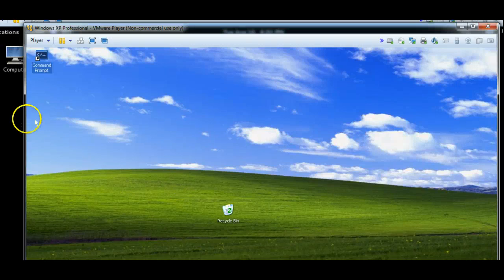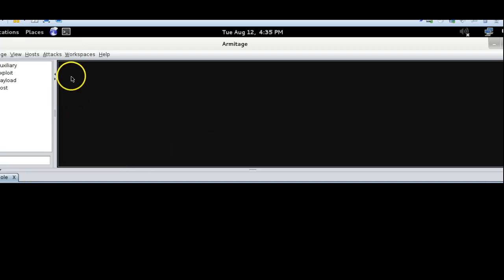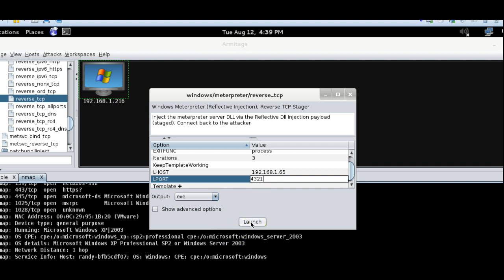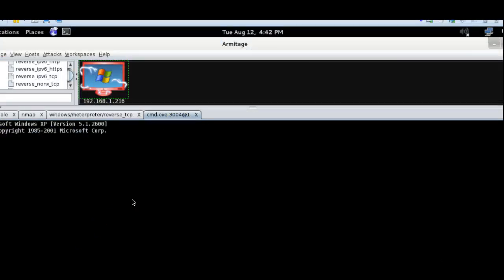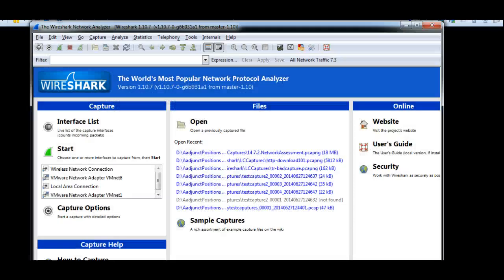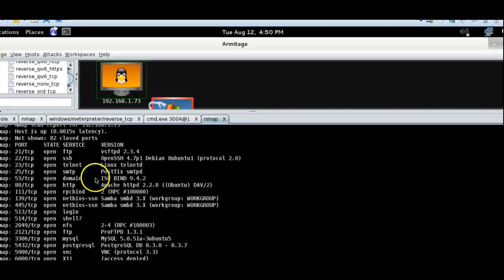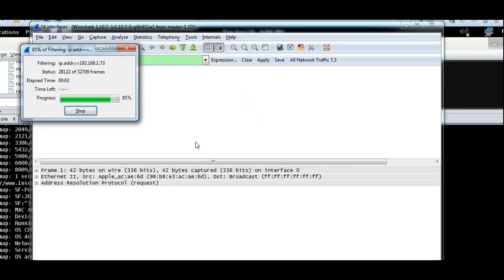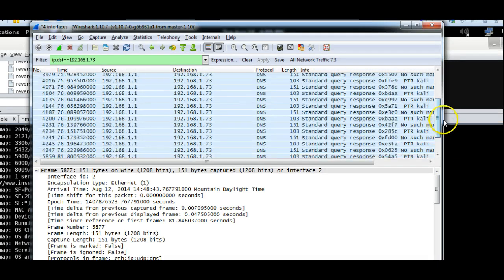HL4 WindowsBrowserPayload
WindowsBrowserPayload